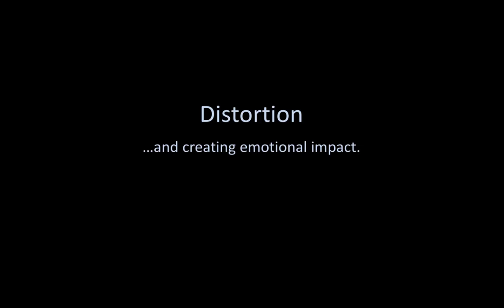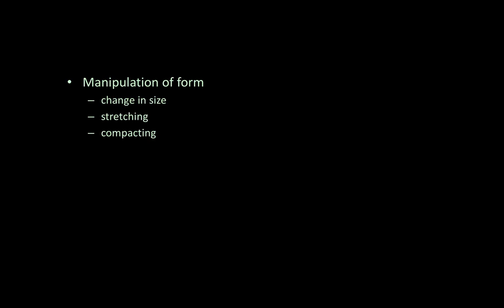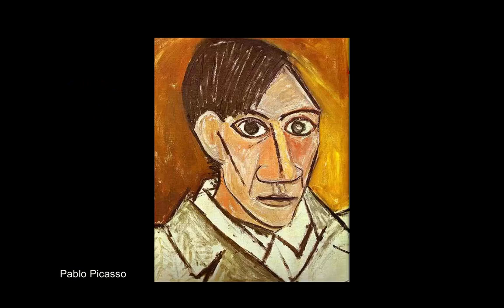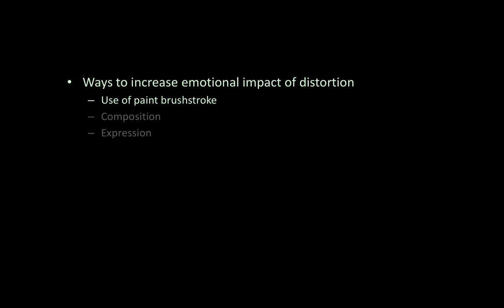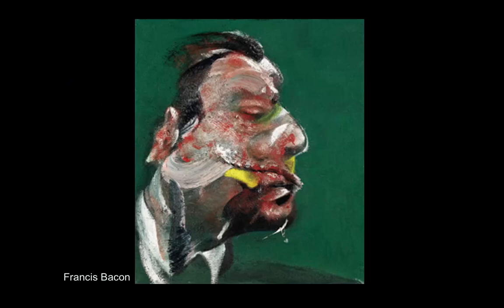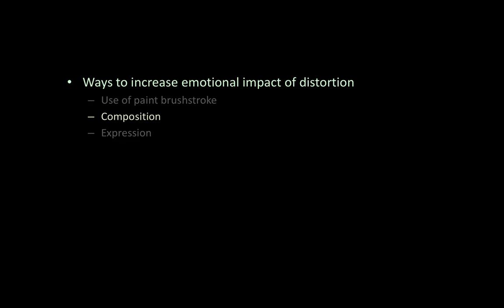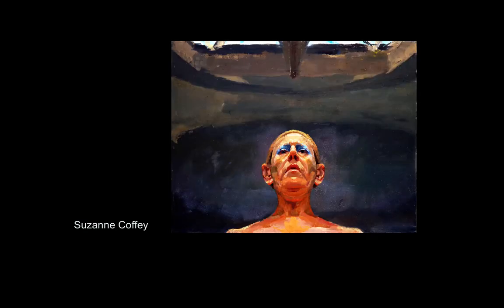Distortion in Art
How artists use strategies of distortion.